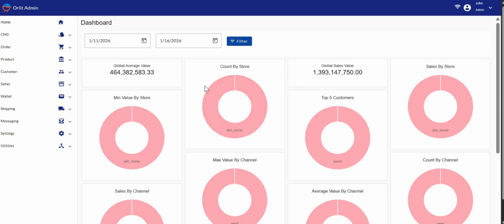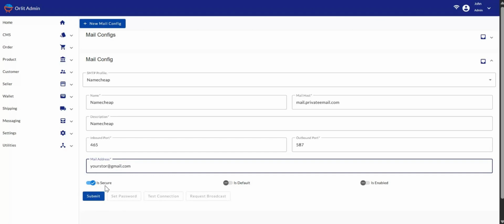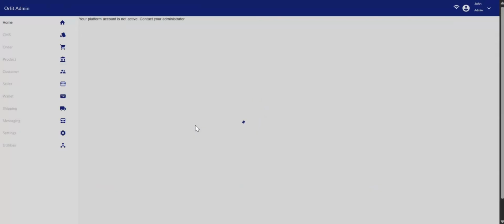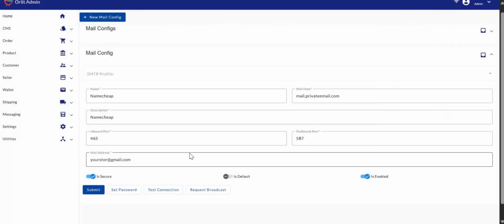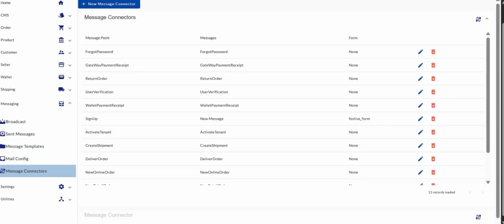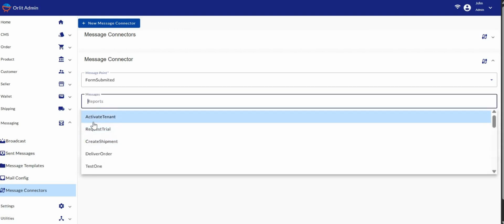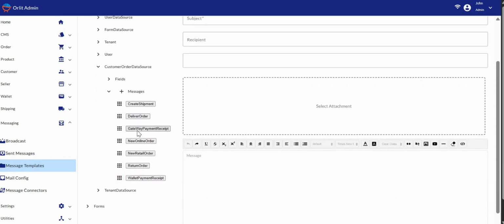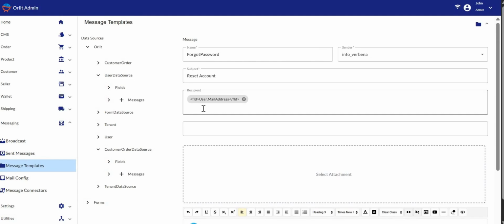Orlit Customer Engagement - Messaging Configs & Template